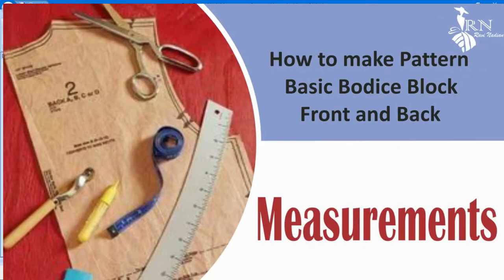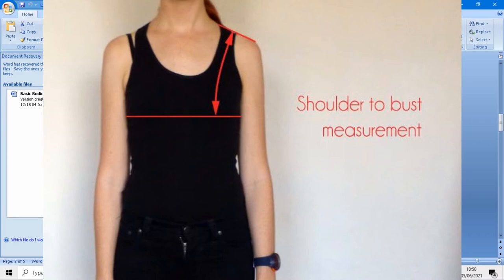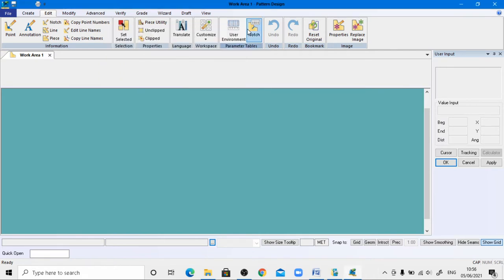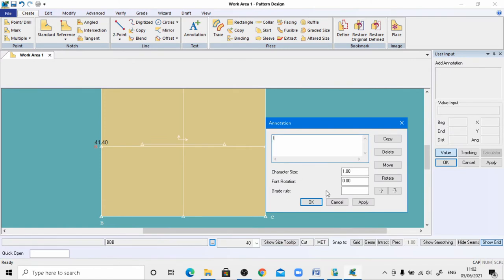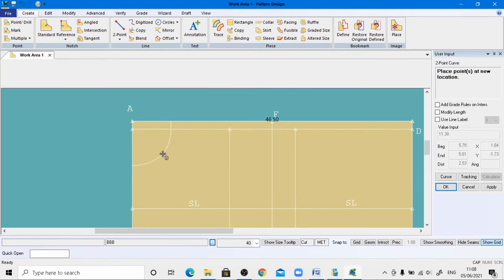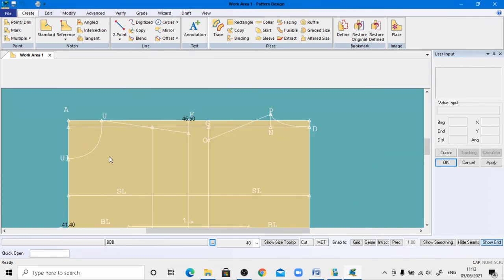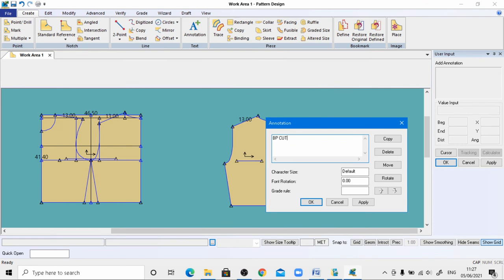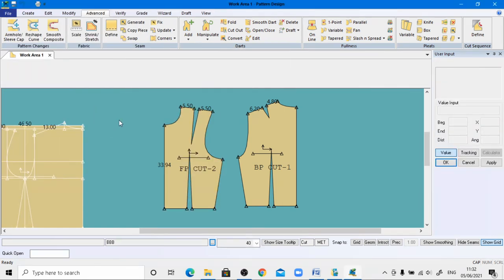Body measurement and Basic bodice block Design in CAD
Fashion design aspirant who ever wants develop their career in the following fields
1.Garments CAD Design
2.Footwear CAD Design
3.Digital fashion illustration
so follow the channel every day .
first beginner's series will be uploaded and then advance series.